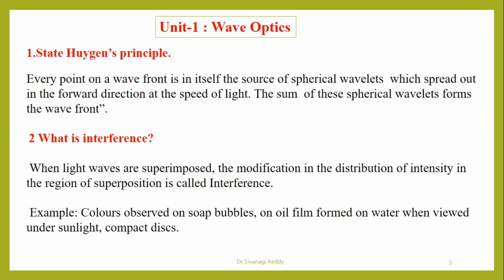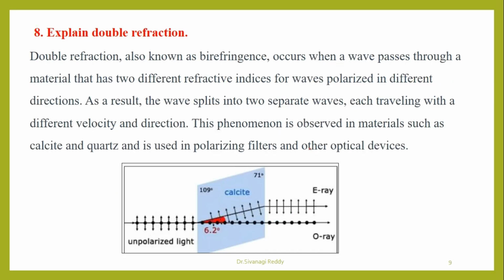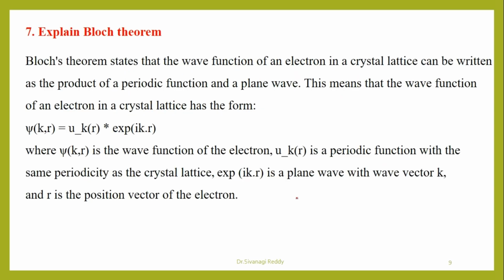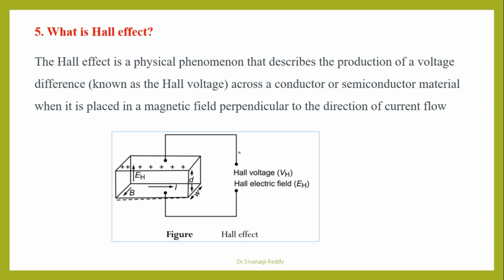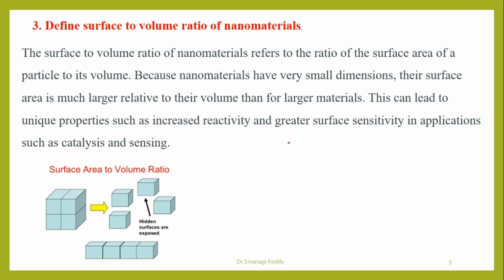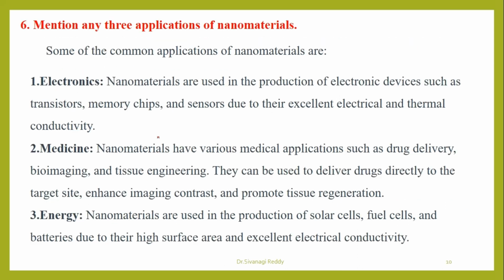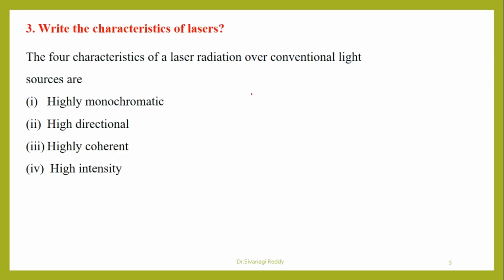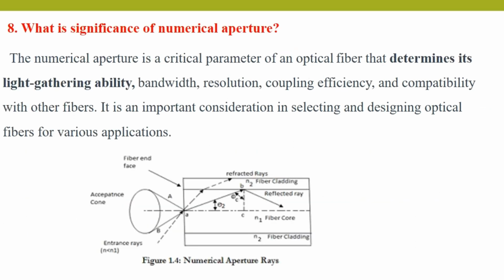"AP-R22-VSAQ" with Single Shot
Welcome to our must-watch video on Applied Physics for I B.Tech.- VSAQ &A -which covers some of the most important and interesting topics that you need to know to score good marks in your semester end examination.

In this video, we focus on five key areas: wave optics, quantum physics and solids, semiconductors, nanotechnology, and lasers and optical fibers. We provide VSAQ'S  with answers.
First, we explore wave optics, discussing the behavior of light waves and their interactions with matter. We cover topics such as diffraction, interference, and polarization.
Next, we delve into the fascinating world of quantum physics and solids, exploring the properties of matter at the quantum level. We cover topics such as the wave-particle duality, Schrodinger's equation, and the properties of solids such as bloch function and effective mass.
In the third segment, we discuss the important role that semiconductors play in modern electronics. We cover topics such as intrinsic and extrinsic semiconductors and the applications of electronic devices such as LEDs, and solar cells.

Moving on, we discuss the emerging field of nanotechnology, covering topics such as nanomaterials, nanofabrication, and the potential applications of nanotechnology in fields such as medicine, energy, and electronics.

Finally, we explore the fascinating world of lasers and optical fibers, discussing the principles of laser operation and their applications in fields such as manufacturing, medicine, and telecommunications. We also cover the properties of optical fibers and their role in modern communication networks.
Overall, this video provides an engaging and informative overview of the key topics in applied physics that you need to know to score good marks in your semester end examination. So, don't miss out on this opportunity to boost your knowledge and ace your exams!

0:00 Introduction
0:20 Unit-1: Wave Optics
1:59 Distinguish between interference and diffraction
2:46 Distinguish between Fraunhoffer and Fresnel diffraction.
3:45 Explain double refraction.
4:17 what is black body radiation?
4:59 Define Heisenberg uncertainty principle.
5:23 Distinguish between matter waves and electromagnetic waves.
6:22 Define wave function and write its physical significances.
6:55 What is de Broglie hypothesis of matter waves?
7:15 Explain dual nature of light.
7:40 Explain Bloch theorem
8:20 Explain the formation of P-N junction diode.
8:58 Distinguish between direct and indirect band gap semiconductors
10:00 List out any four applications of Solar cell.
10:31 List out the applications of LED.
11:08 What is Hall effect?
11:45 Define Intrinsic and extrinsic semiconductor.
12:34 Differentiate between n type and p type Semiconductors
13:36 Define Quantum confinement
14:28 Define surface to volume ratio of nanomaterials
15:03 List out applications of XRD.
17:38 Mention any three applications of nanomaterials.
18:57 Write the differences between spontaneous emission and stimulated emission
21:15 Define population inversion
21:54 Write the characteristics of lasers?
22:07 Write major components of a laser?
23:19 Write the applications of LASER
24:30 Explain the principle of optical fiber.
25:04 List out the applications of optical fiber
25:33 What is significance of numerical aperture?